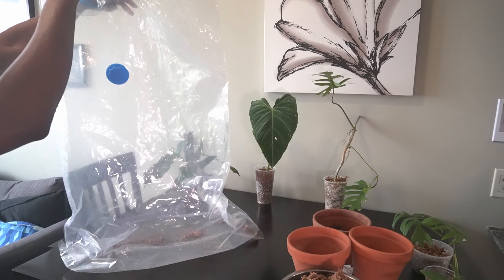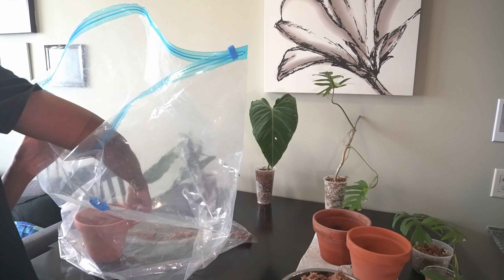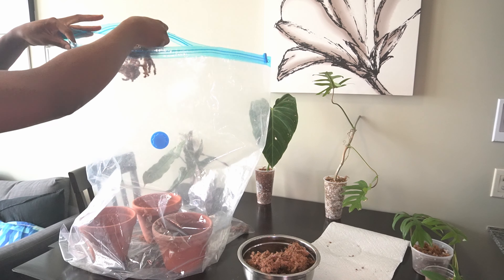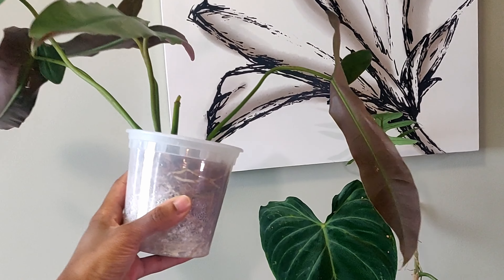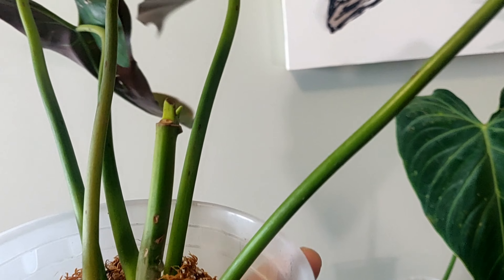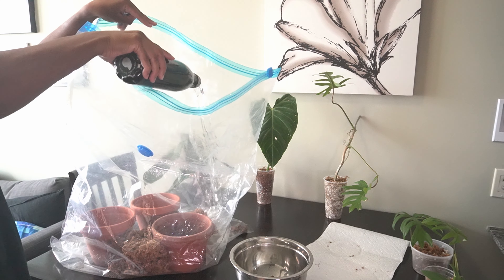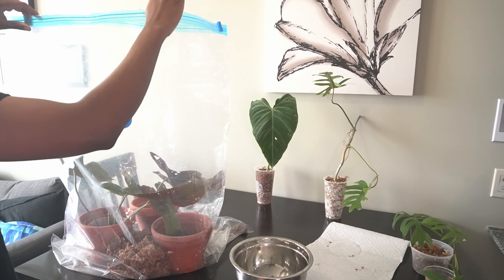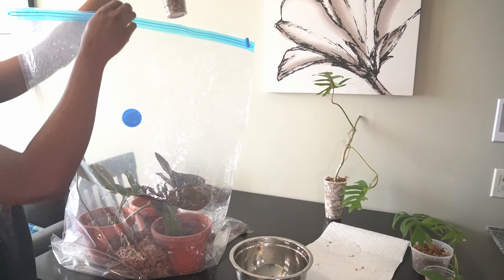Propagate large import plants FASTER by doing this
If you're buying large import plants you need to be using this method in order to acclimatize, and propagate them faster. A propagation box, is a great method but really it only works for smaller plants. By using a large vacuum sealed bag, you can get all the benefits of a propagation box with still having your plants fit with as small a profile as possible.

 Amazon USA
Vacwel Large vacuum bags (32”x21”)
Vacwel XL vacuum bags (43”x30”)